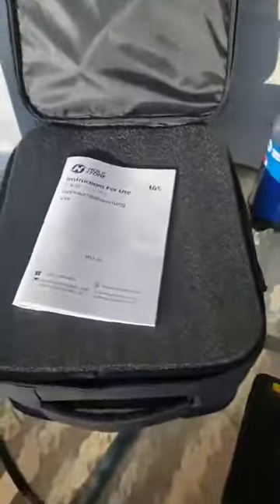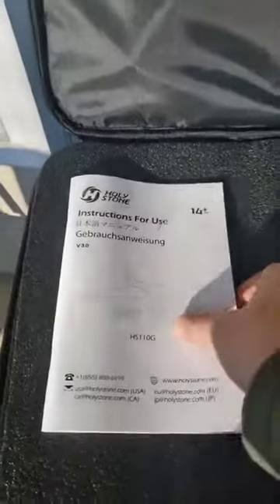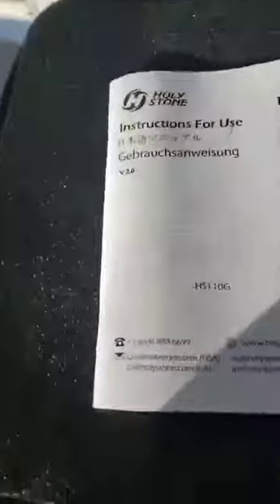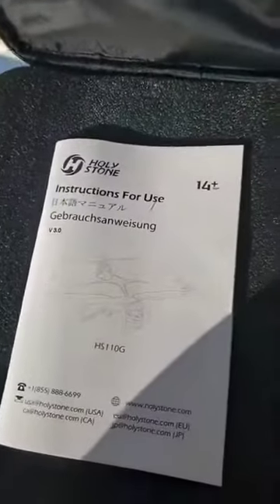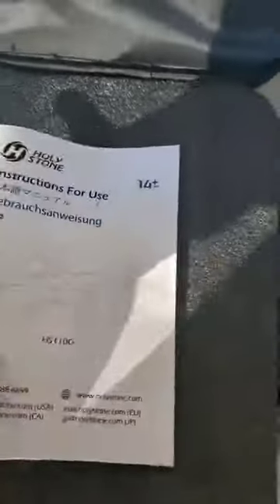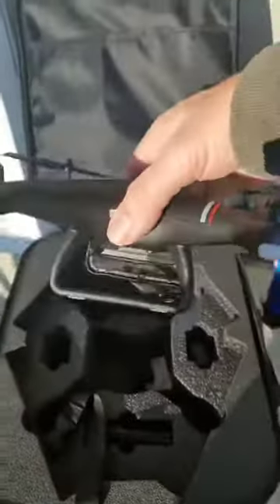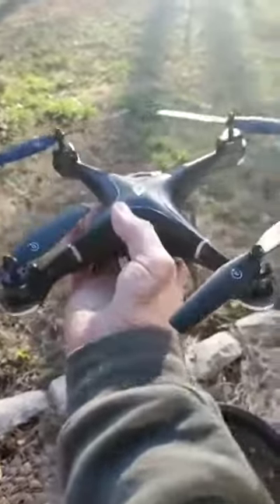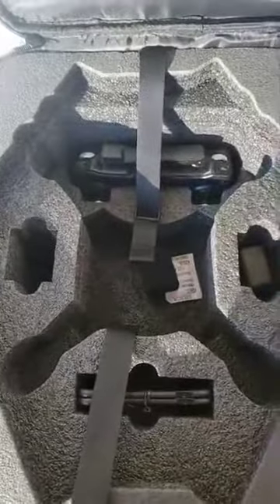Holy Stone HS110G Unboxing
Save 5% with the code for HS110G:
Claim Code KJBUX4UA

GPS Auto Return: Equipped with GPS Location, the drone can memorize the “HOME” point and return automatically whenever the drone lose signal or lose power or whenever you press down auto return button.
Intelligent Features: You may set a Customer Flight Path at your will or instruct the drone to Follow You automatically.
Upgraded Configuration: The carrying bag makes it convenient to take the drone out; 2 Modular Batteries prolong flight time to 26 Minutes; Control Range is up to 984ft.
1080P HD FPV Camera: The HS110G drone with 1080P HD camera can record images and voice at the same time. And you may share them on the social media immediately through the App.
Easy for Beginners: The latest Altitude Control System enable stable flight. There are considerate icon on the Controller and App to help users grasp flying skills sooner.